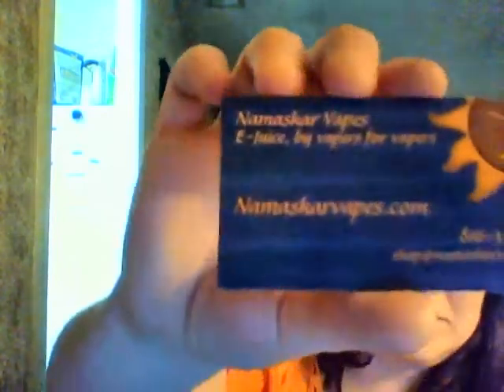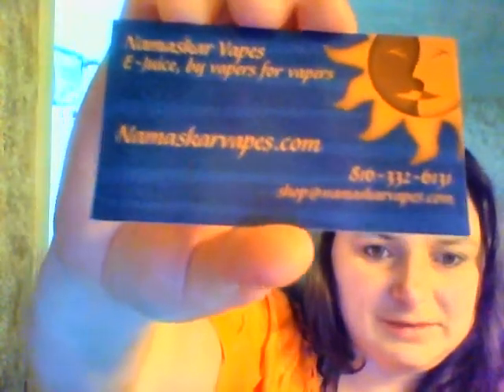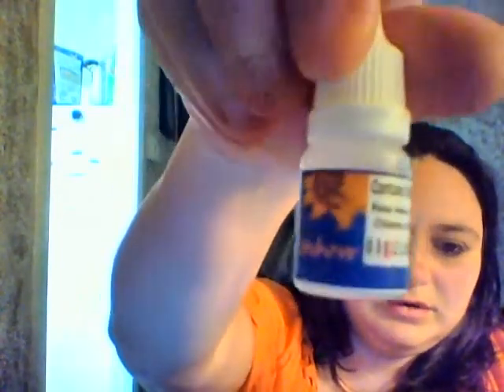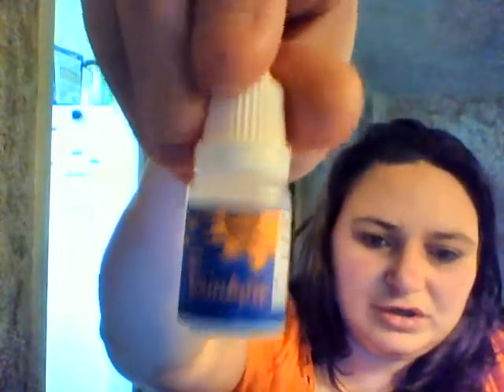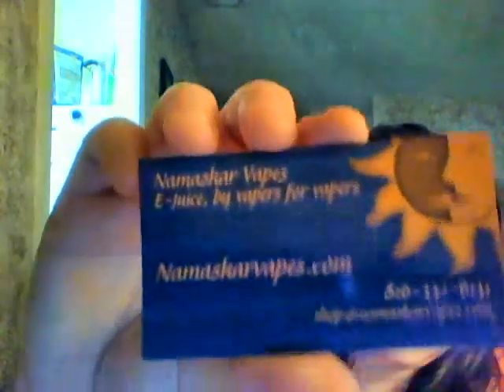Hawaiian Rainbow by Namaskar Vapes